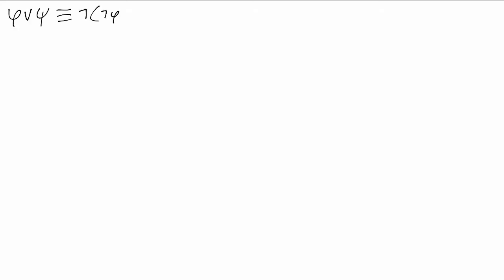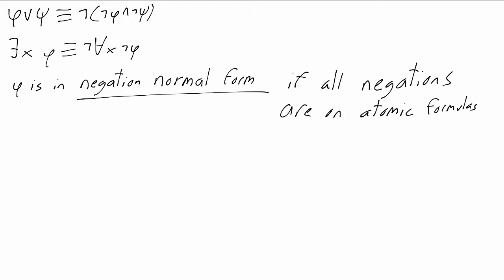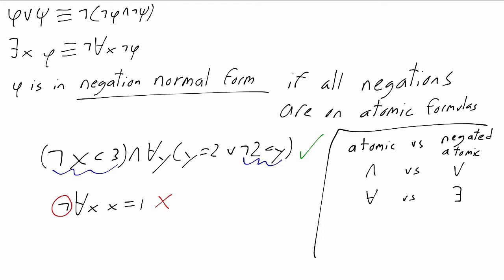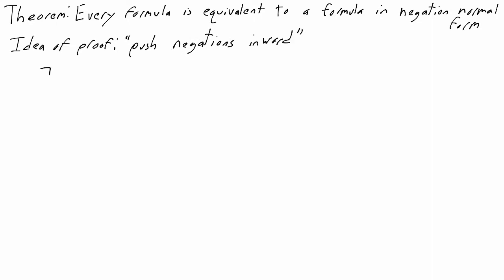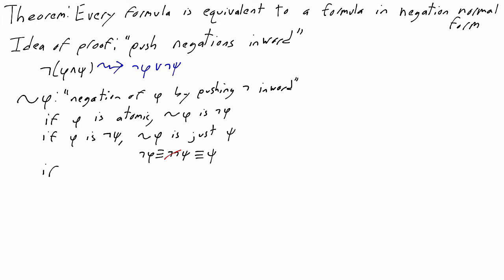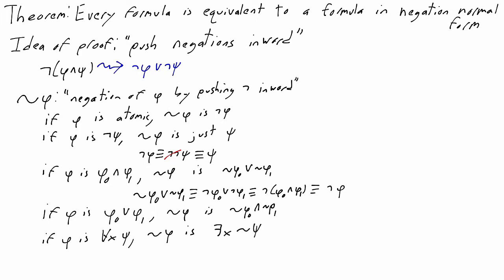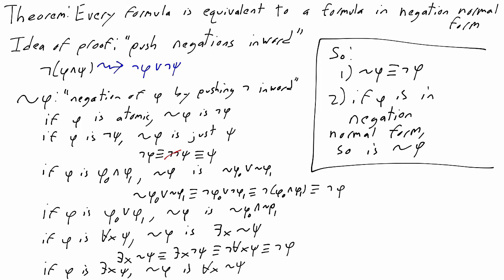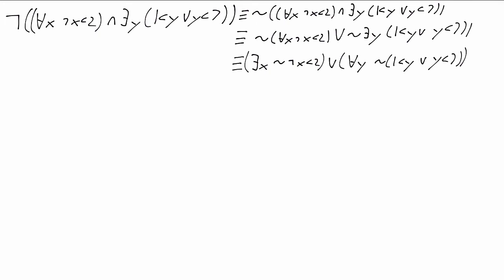III.12: Negation Normal Form